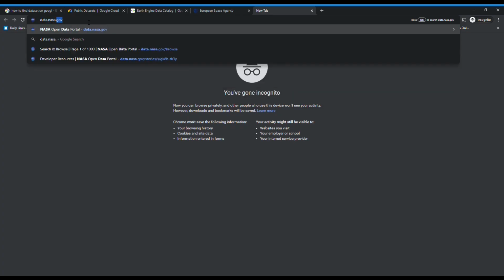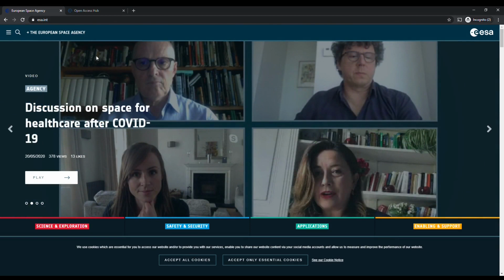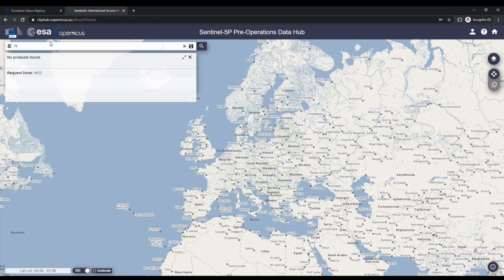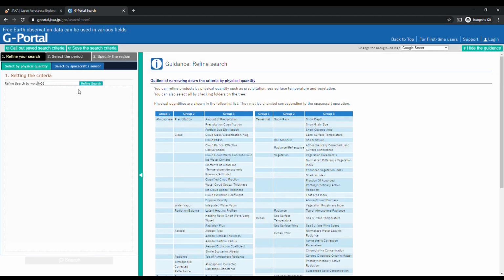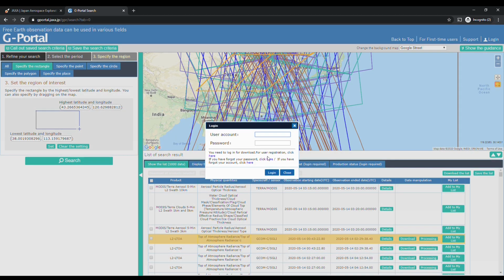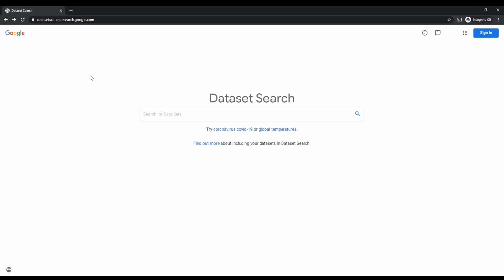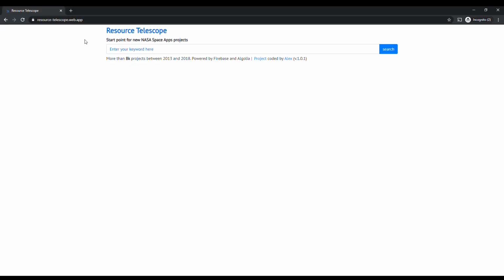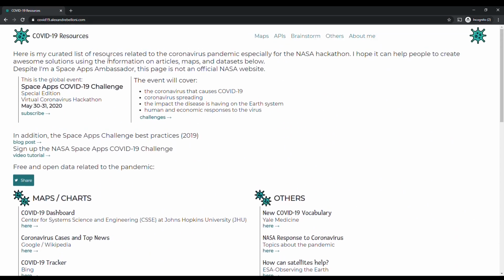Alexandre Belloni Alves | How to find space resources on the internet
Alexandre Belloni Alves is a 2020 Space Apps Ambassador.

00:25 - NASA's Open Data Portal
01:48 - European Space Agency (ESA)
04:02 - Japan Aerospace Exploration Agency (JAXA)
06:26 - Canadian Space Agency (CSA)
07:38 - Google Tools -
09:08 - Resource Telescope
10:00 - Others -

Join NASA, the European Space Agency (ESA), the Japan Aerospace Exploration Agency (JAXA), the Canadian Space Agency (CSA), and the National Centre for Space Studies (CNES) for the Space Apps COVID-19 Challenge virtual hackathon on May 30-31! We invite coders, entrepreneurs, scientists, designers, storytellers, makers, builders, artists, and technologists to develop solutions to issues related to the COVID-19 pandemic.

For the latest updates and resources on Space Apps COVID-19 Challenge, visit covid19.spaceappschallenge.org. For more on the 9th annual Space Apps Challenge, scheduled for October 2-4, visit spaceappschallenge.org.